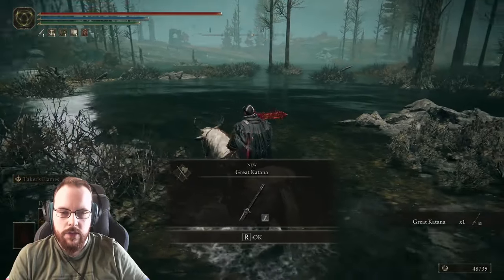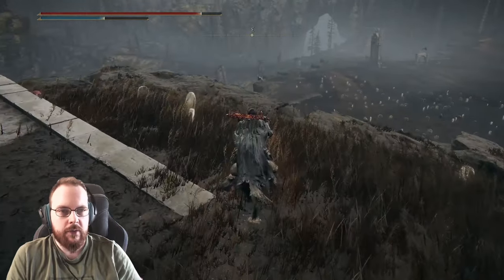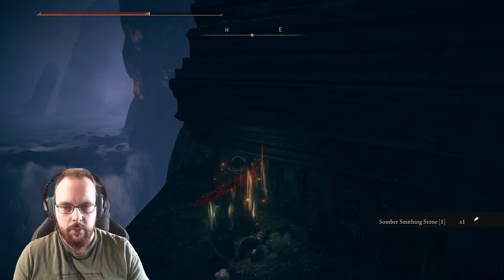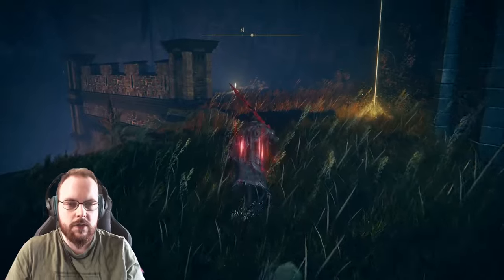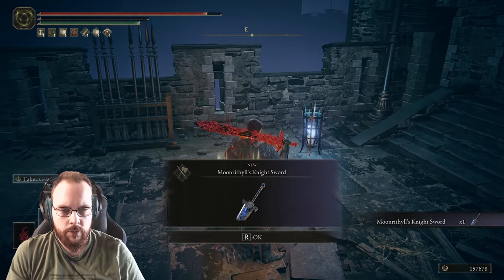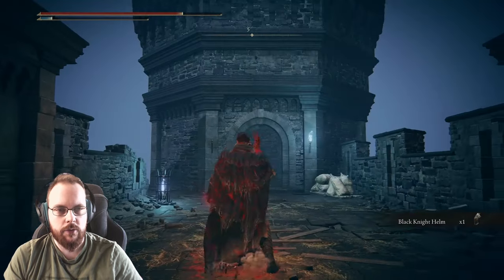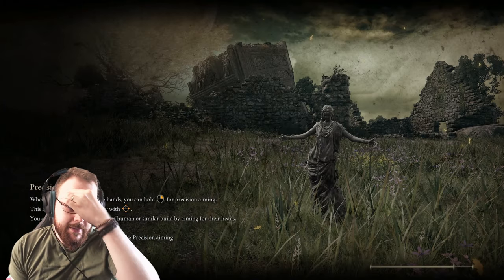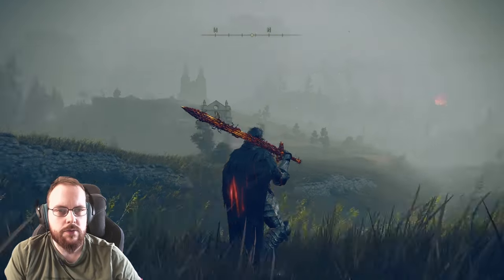Elden Ring DLC Very Hard Boss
If not for cheese I would not have made this eldenring

Member?